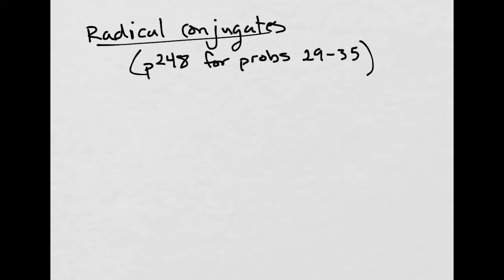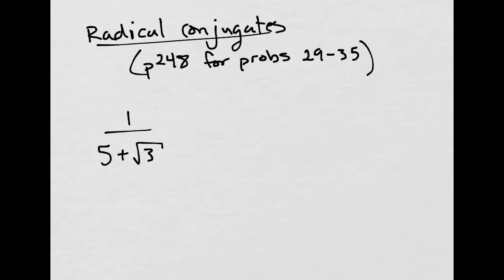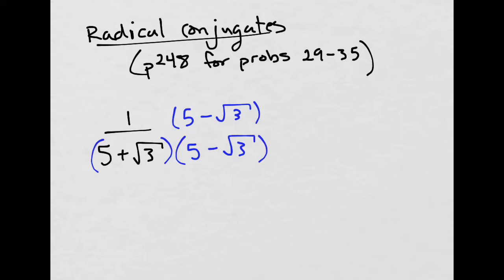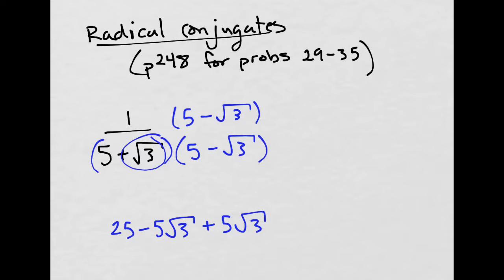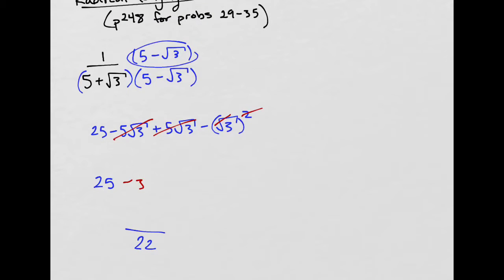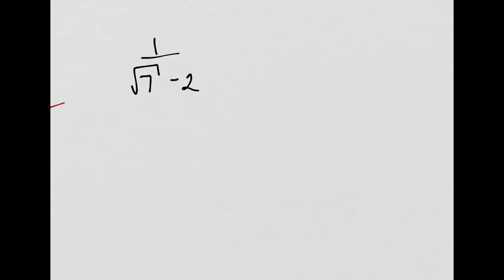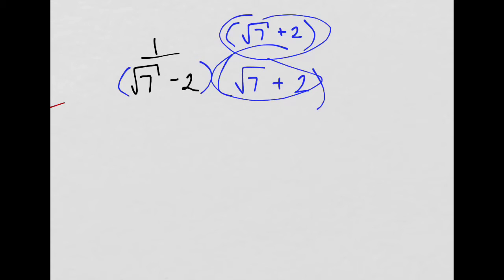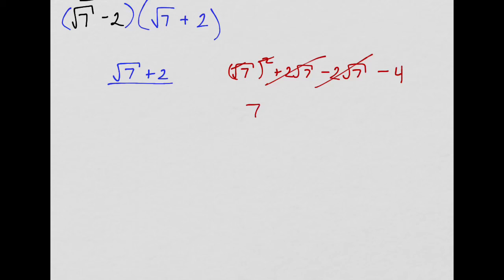Radical Conjugates p 248 examples for 29-35